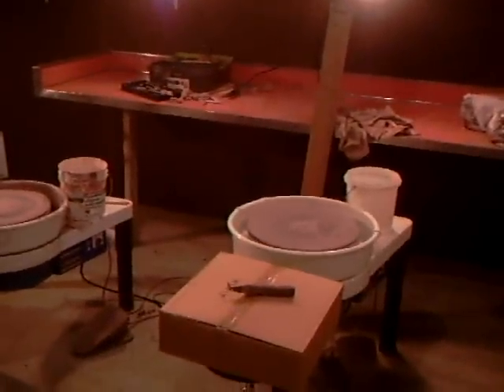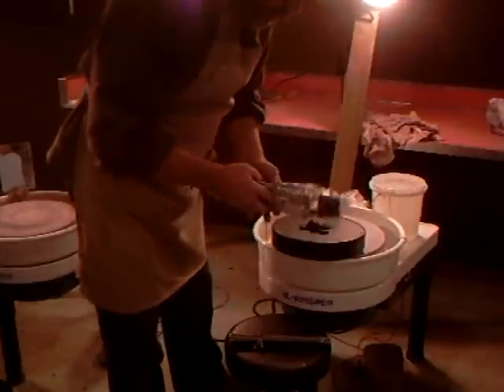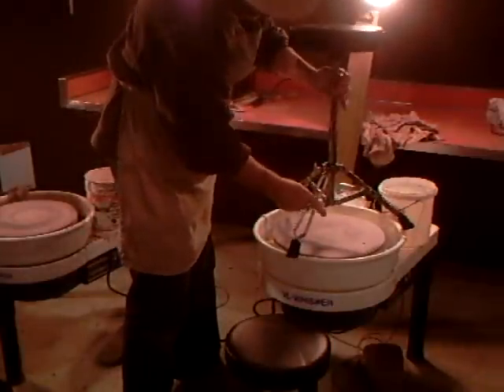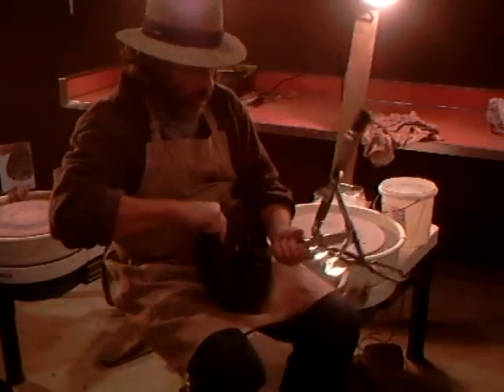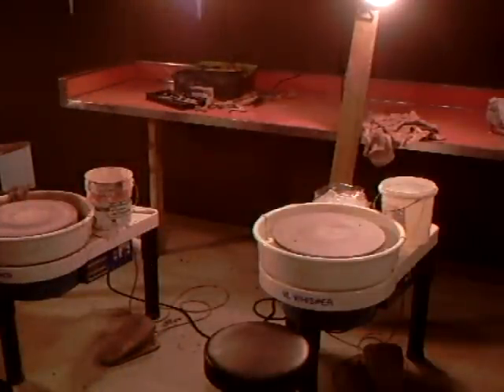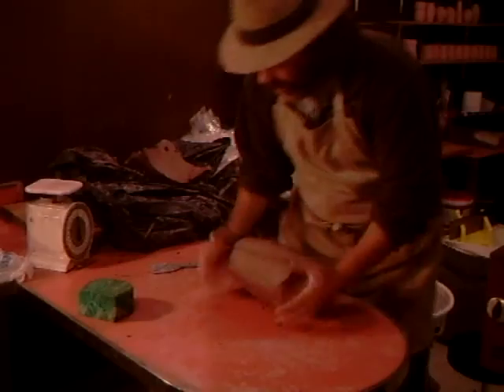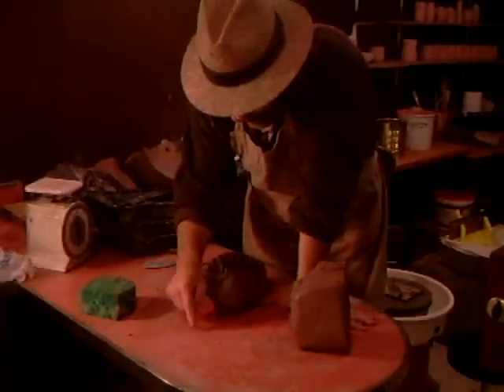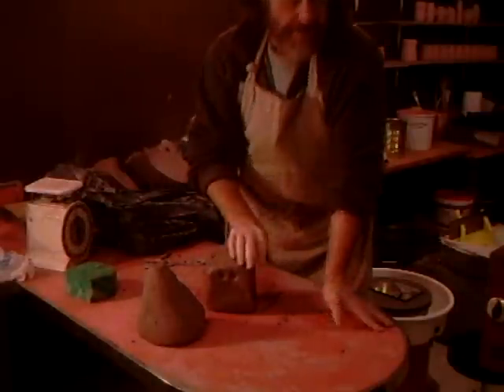SIMON LEACH POTTERY - Beating the drum & other practical stuff !!